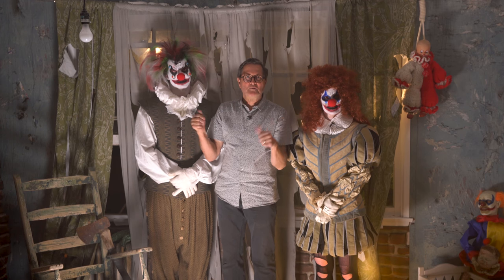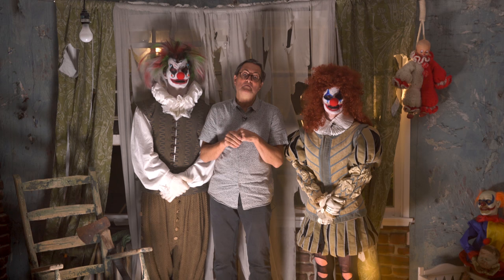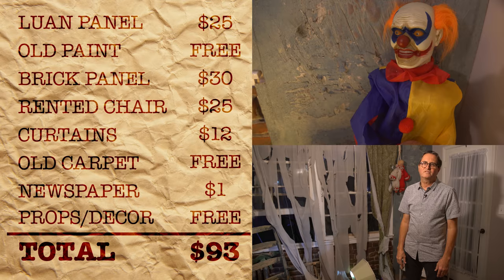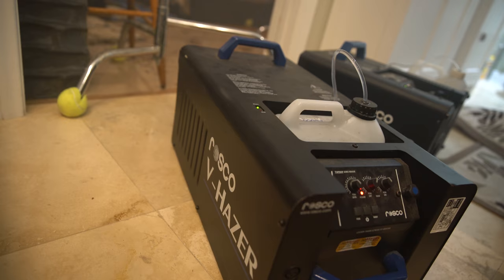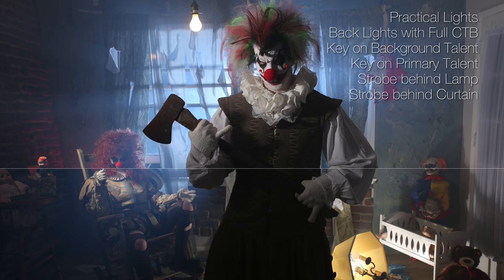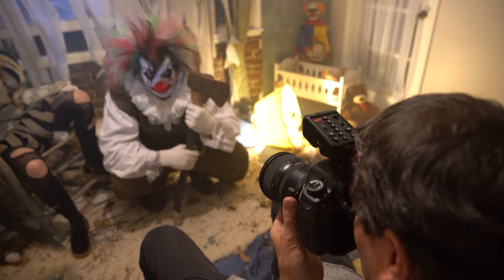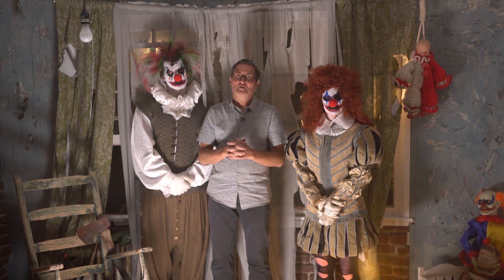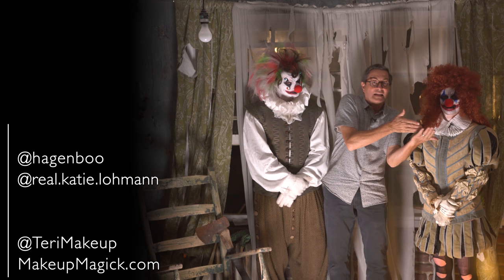Build a Halloween Set for Under $100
Today on The Slanted Lens we are teaching you how to build your own Halloween set for under $100! Check it out!

-Jay P.